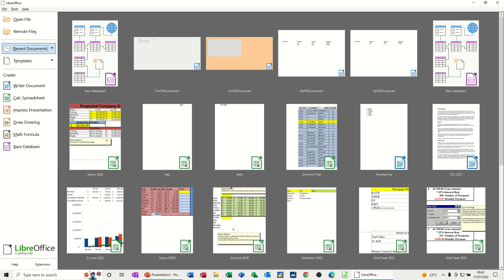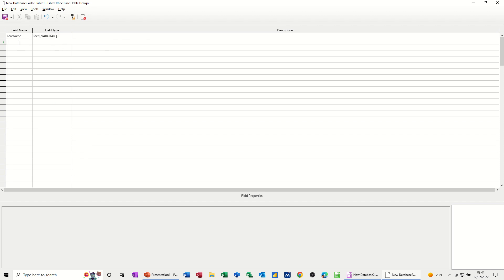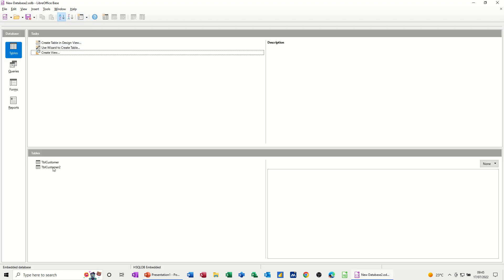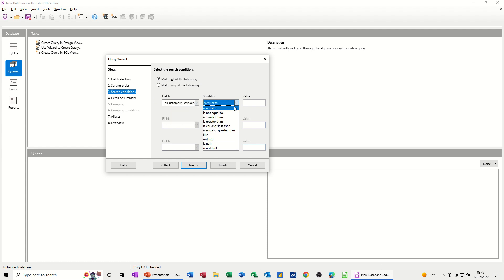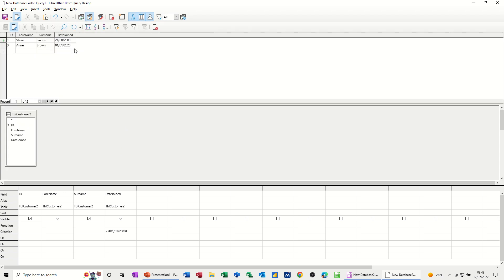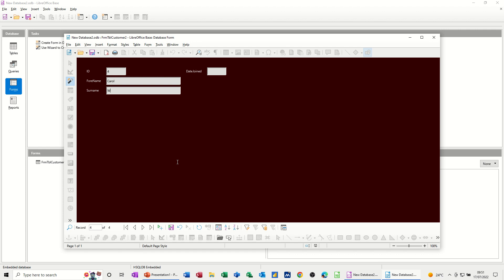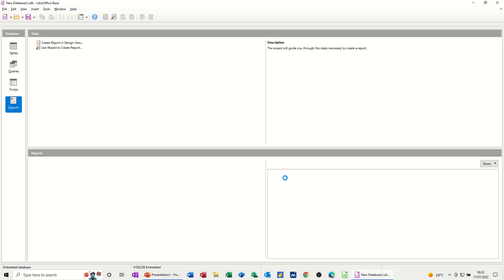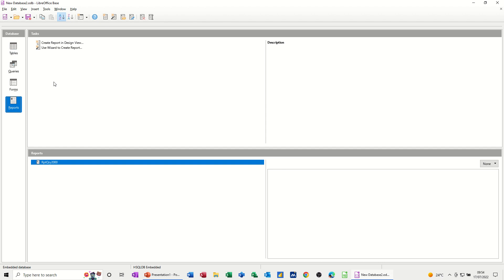How to create a basic database in LibreOffice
This is a tutorial on LibreOffice covering, how to create a basic database. The tutor starts off by explaining the database objects. The tutor then creates a simple table and mentions the data types. The tutor creates a query to interrogate the data, using a date field to demonstrate. The tutor then creates a data input form and adds a new record.  Finally, the tutor bases a report on the table and the query. This is a LibreOffice tutorial. Database basics in LibreOffice. Base database tutorial